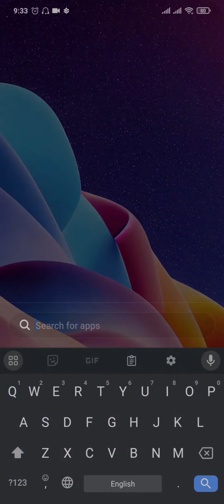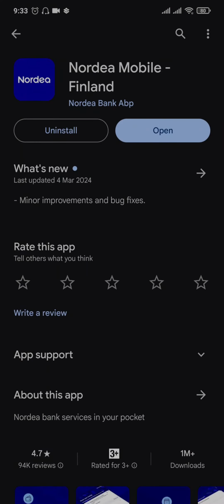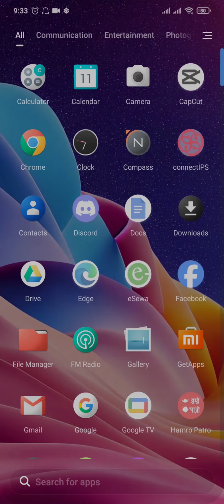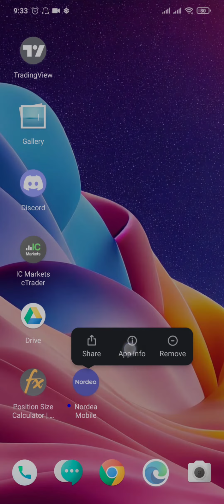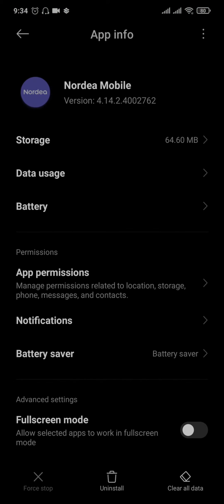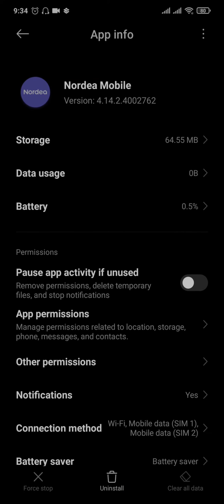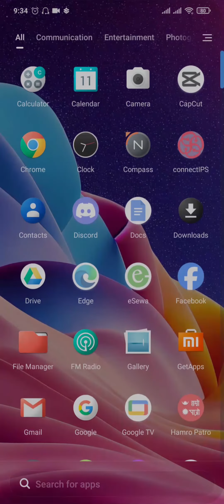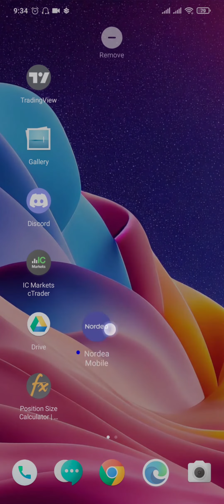How To Fix Nordea Banking App Not Working (2024) | Nordea Banking App Not Working (Solved)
In this video I'll be showing you how to fix your nordea bank mobile banking app not working in iphone or android. So watch the video till the video till the end so that you won't miss any steps on how to solve nordea banking app not loading or opening or nordea bank app login error in 2024.